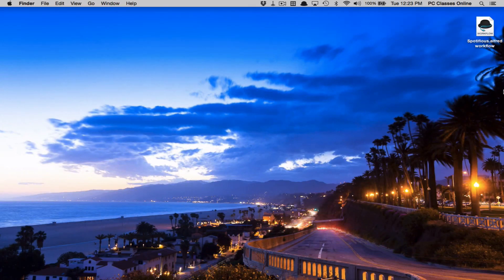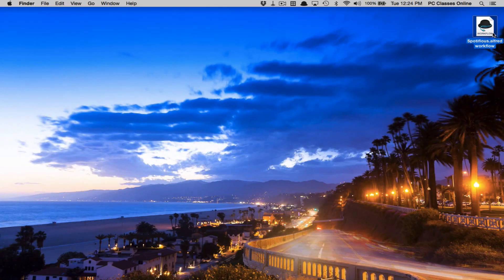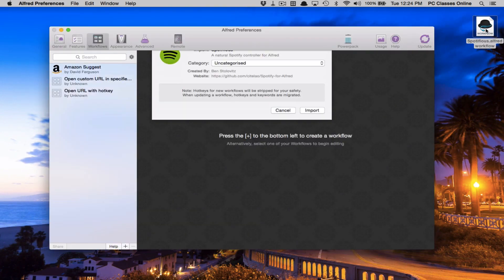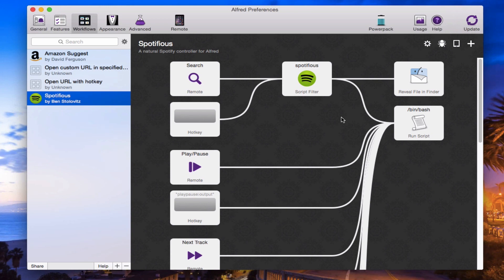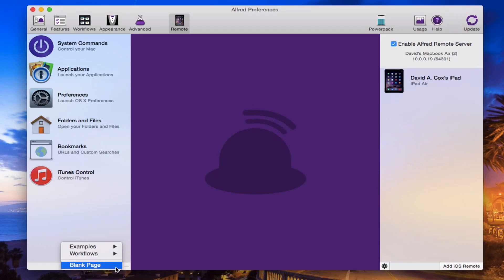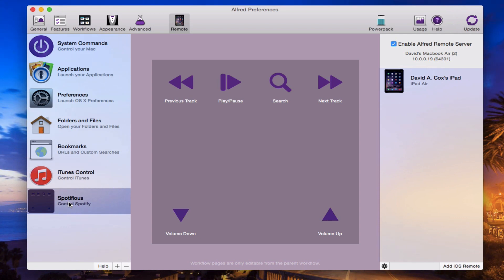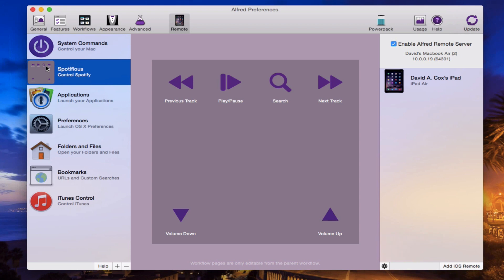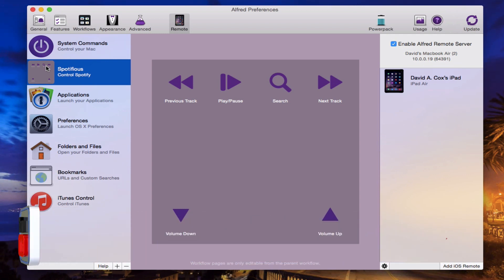Add Spotify to Alfred Remote [HOW TO]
Add Spotify to Alfred Remote by using a simple workflow (linked below). This is one way you can easily control the music playing from your computer through your iPhone or iPad (even if you're in another room!).